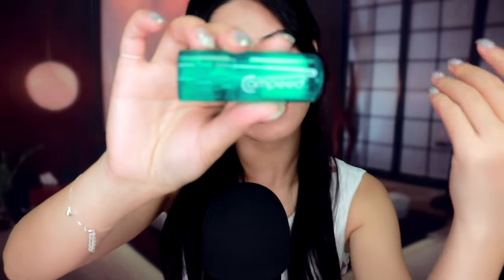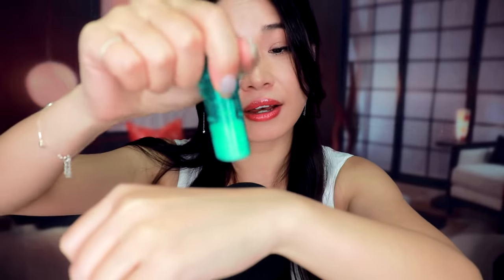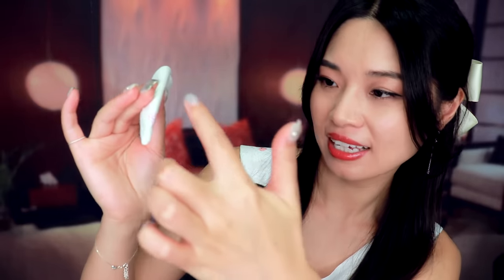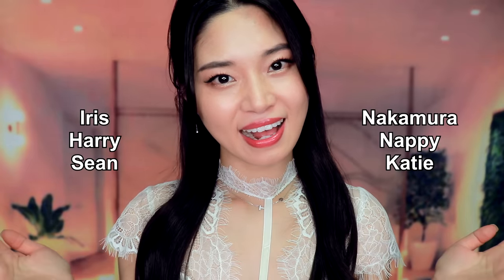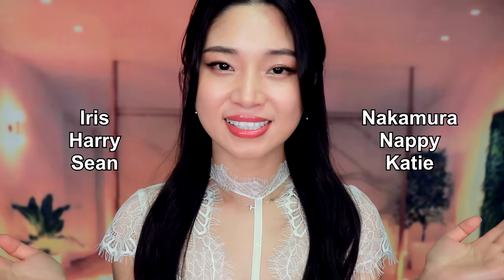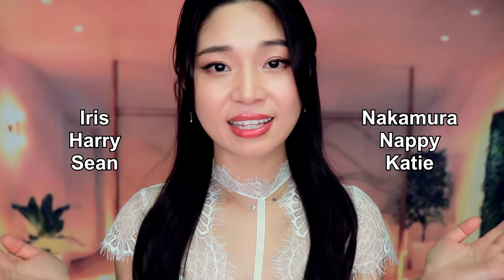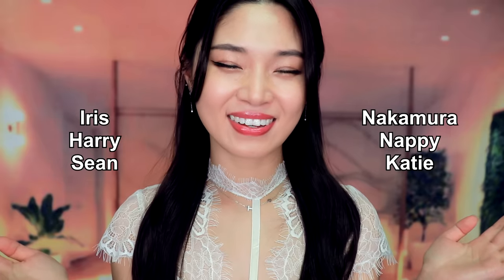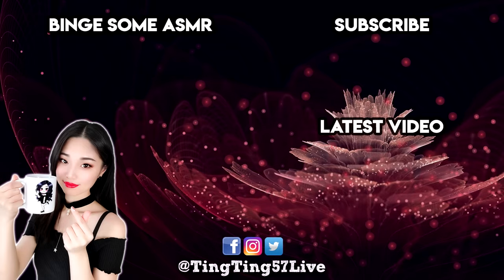[ASMR] What's In My Bag ~ Relaxing Sounds for Sleep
Let me share with you one of my favorite videos to watch on youtube with my summer bag filled with super tingly ASMR sounds. Enjoy tapping, scratching, whispers, hand sounds, crinkles, lotion, makeup, and more!

~~~All My Recording Equipment, Makeup and Beauty Products~~~